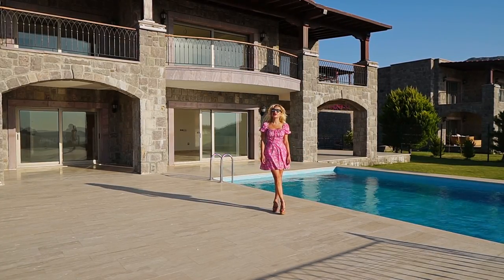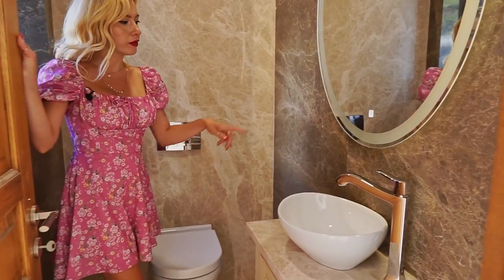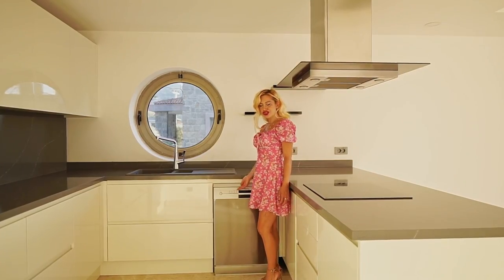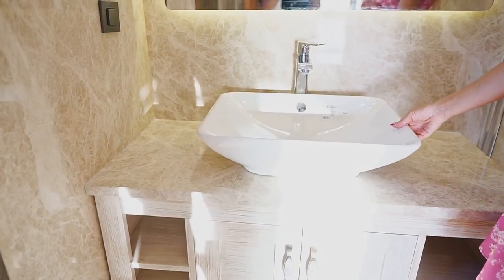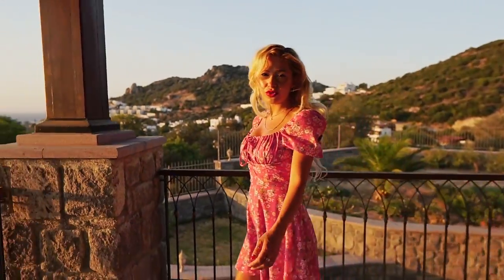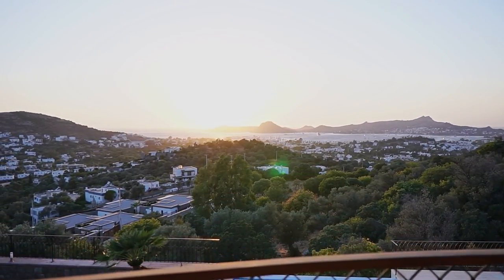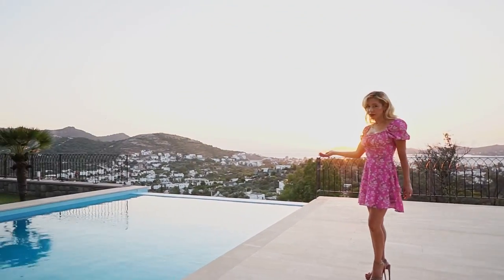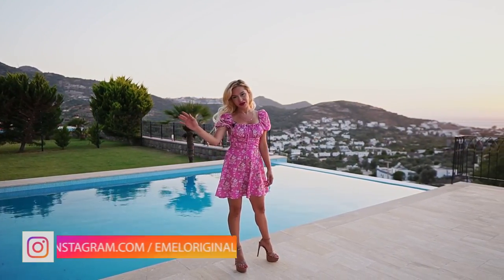STONE HOUSE WITH AMAZING SEA VIEWS AND INFINITY POOL | Bodrum Property Vlog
Hello! This week in the Apartment, you will be presented to a beautiful stone house in Yalikavak, Bodrum.
Hope you will enjoy the full house tour!

Welcome to Bodrum!
Bodrum is one of the most beautiful destinations in Turkey. And this house is in Yalikavak province with magnificent sea and city views with gorgeous infinity pool.
You can see the one of the best sunsets of the city.
You will have a perfect and luxurious life where every shade of green and blue flows from your window into your mansion.

Located at Bodrum, Yalikavak
520 m2 of interior space
7 Bedrooms
8 Bathrooms

Thinking of buying this beautiful stone house?

Thinking of buying a home? In this channel, you will learn about real estate investments in different countries.

My name is Emel.
Searching your dream home!
much love
emel